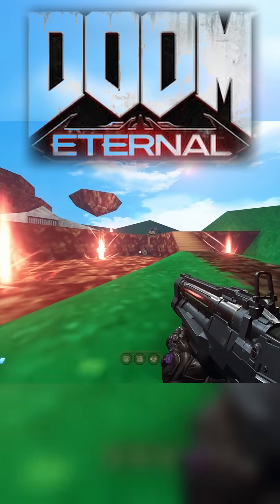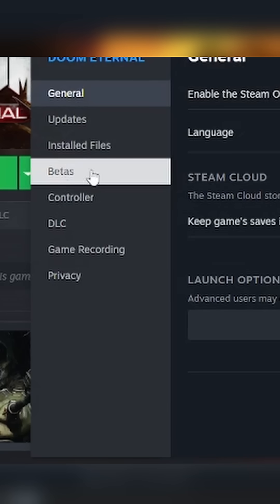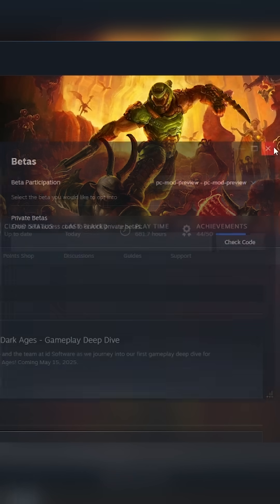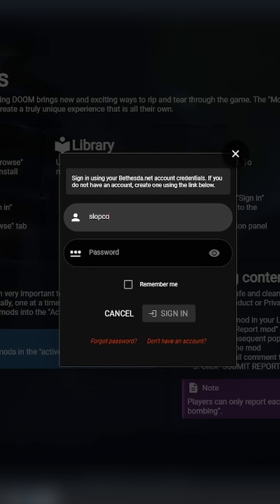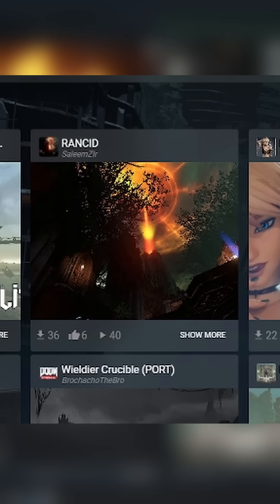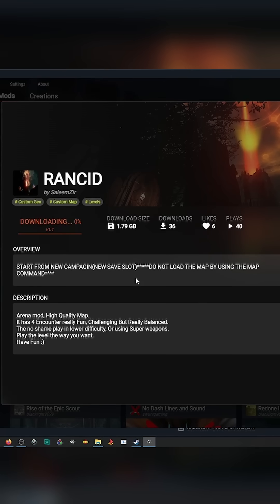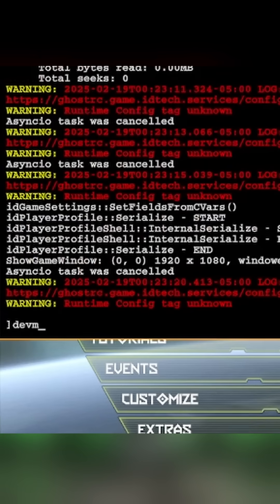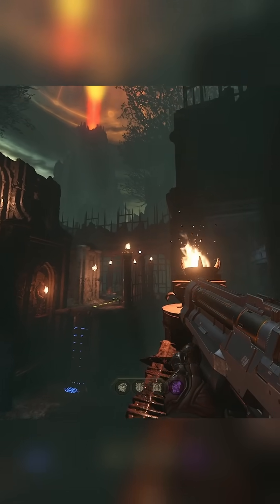How to set up DOOM Eternal official mod support (EASY)